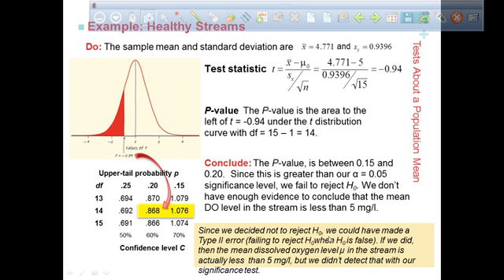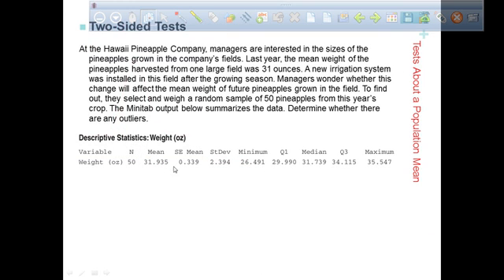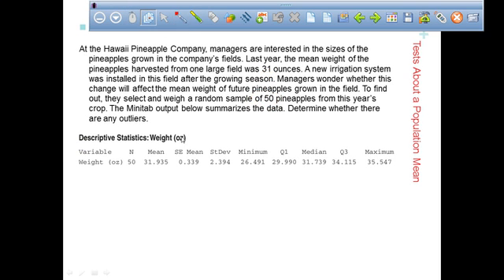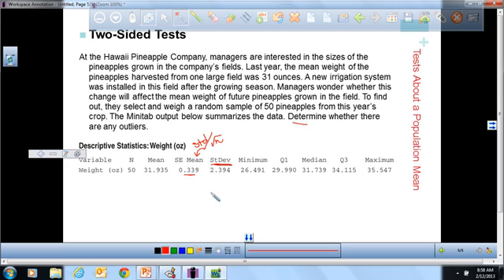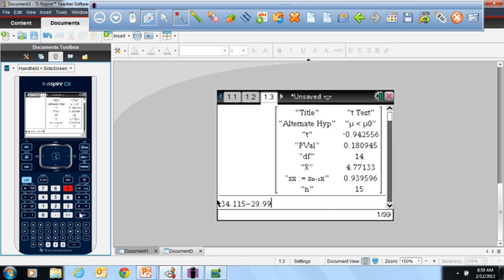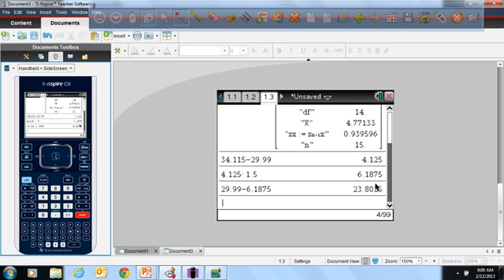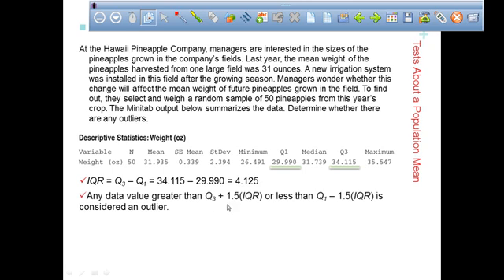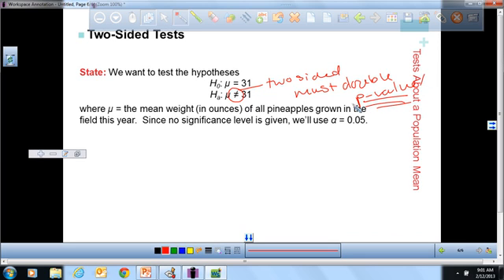9.3.5 Significance Testing Means (Part 5)